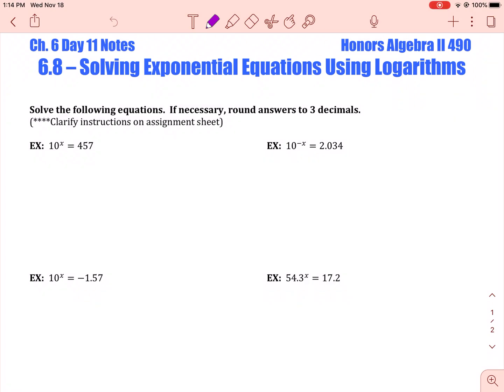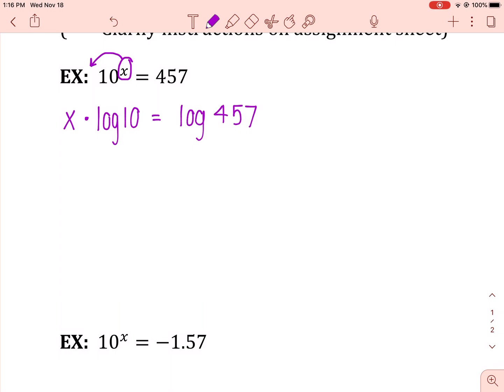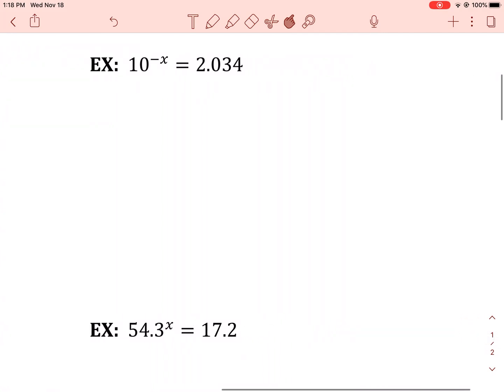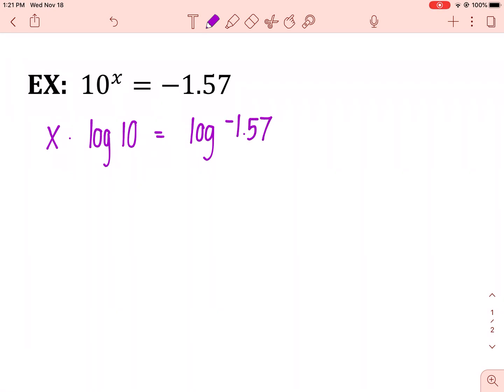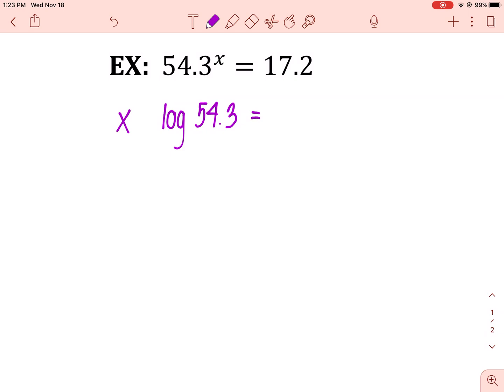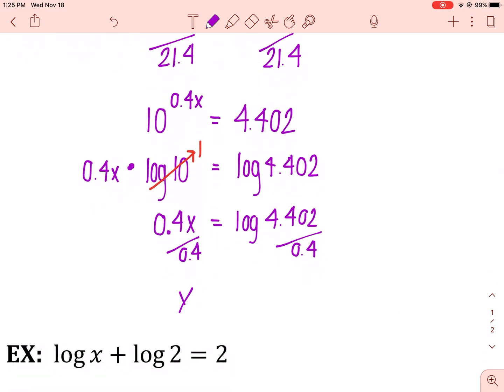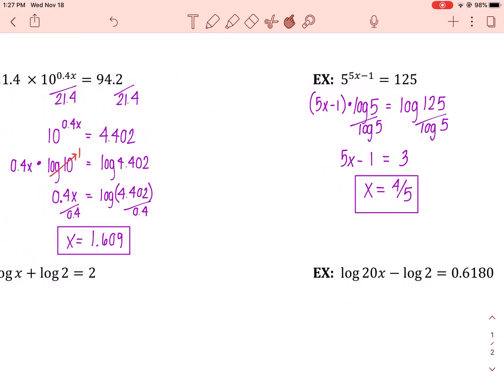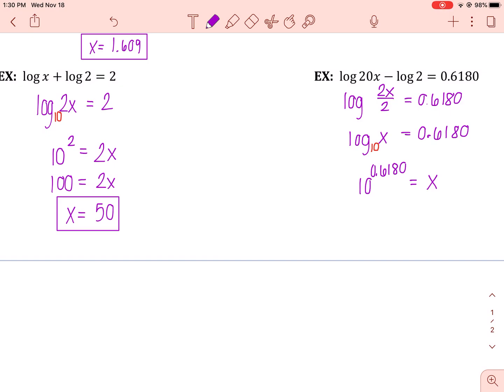Ch 6 Day 11 Video